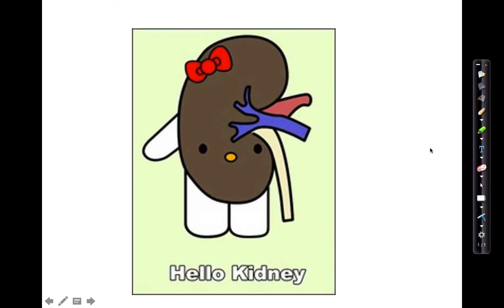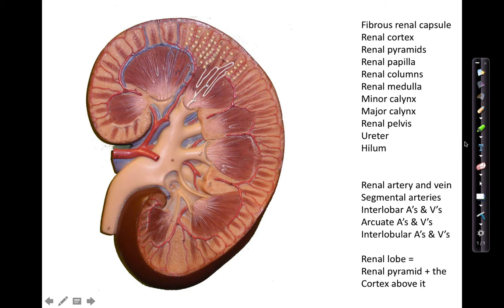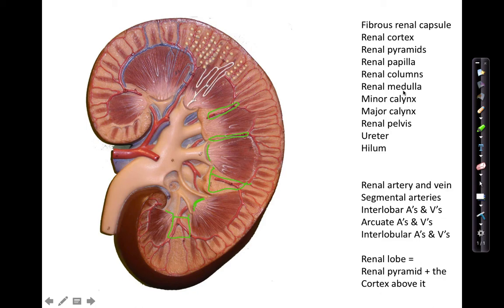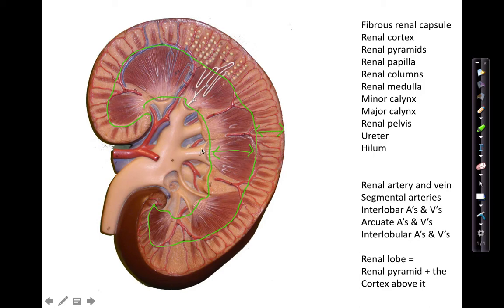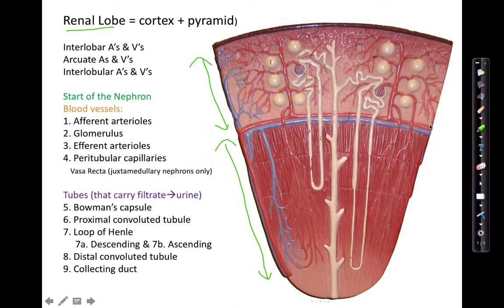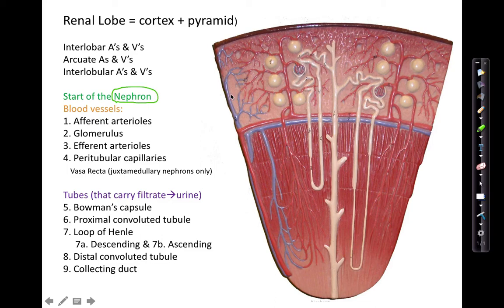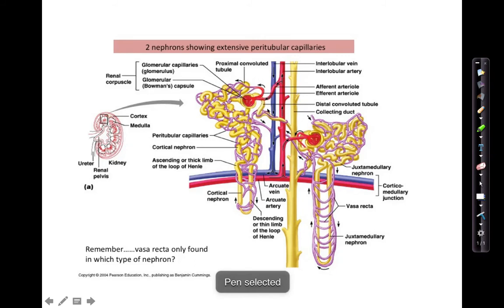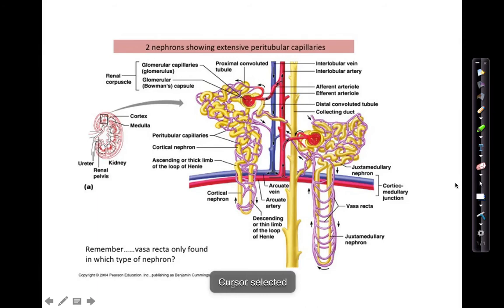urinary system part 1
Overview of the anatomy of the urinary system. Here I go over the anatomy of the kidney, parts of a nephron, and a brief illustration of how urine is made. Histo of the renal corpuscle also shown.